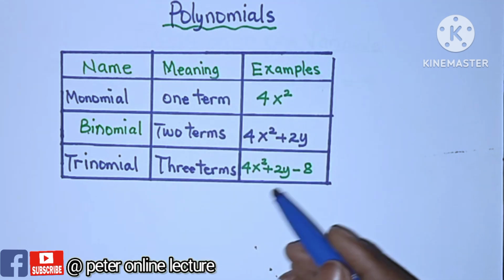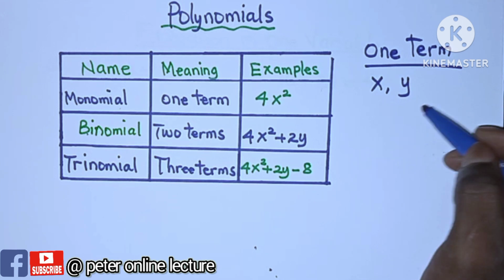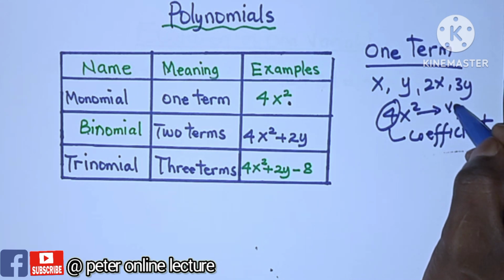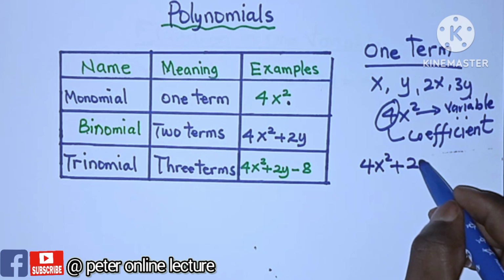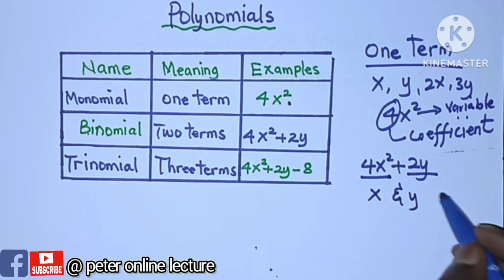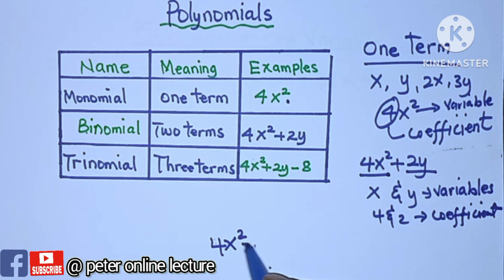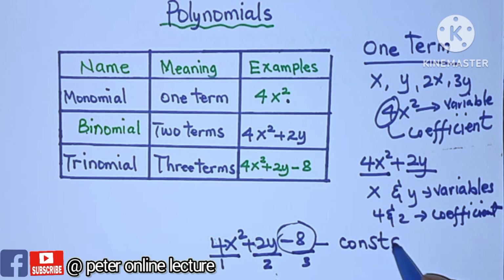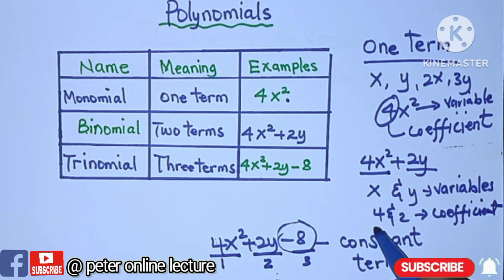Explain monomial, Binomial &Trinomial.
Hello viewers in this video, I did discuss the different types of polynomials namely monomial, binomial and trinomial.
How terms makes them to be name differently.

How to solve problem involving algebra